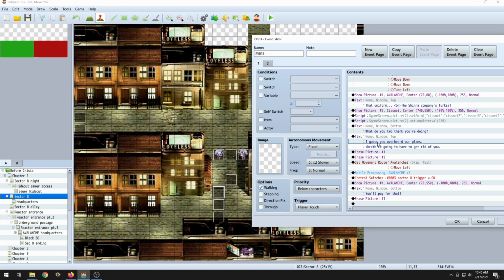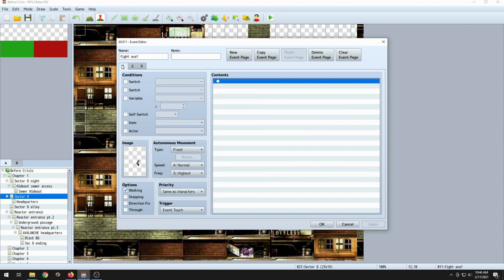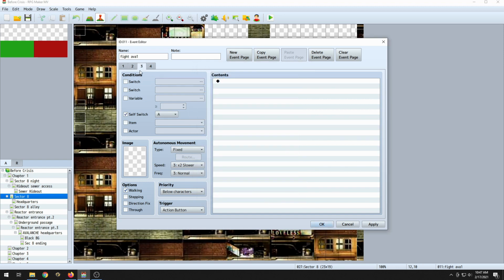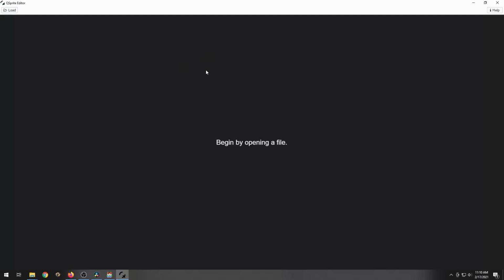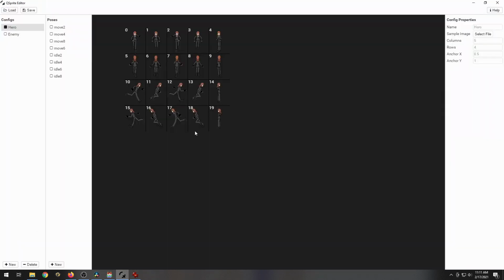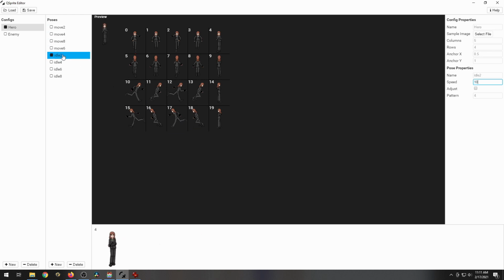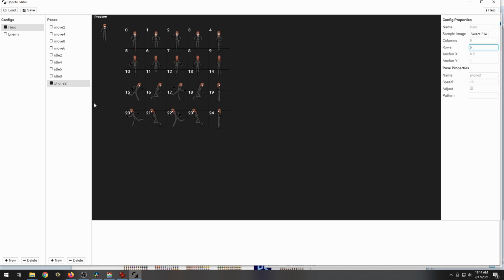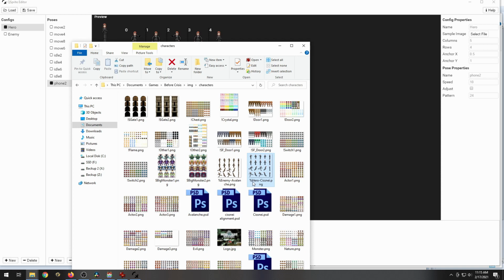Tutorial: Show picture and QSprite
This goes a little more in depth into the event scripting and explains how the qsprite editor works.